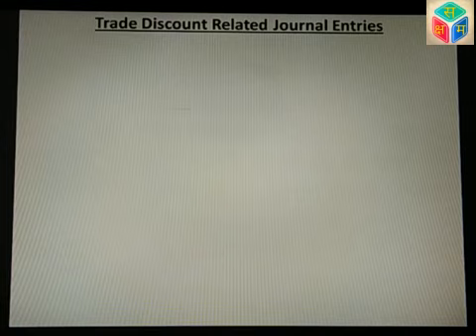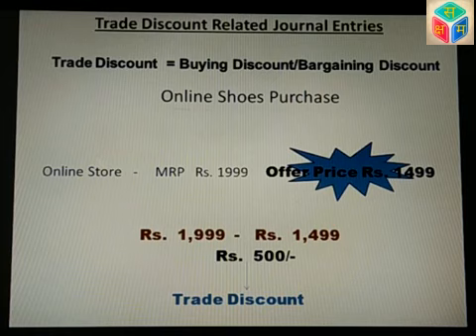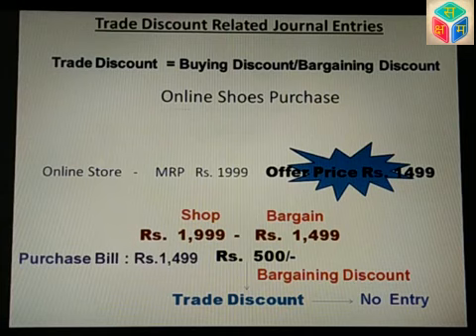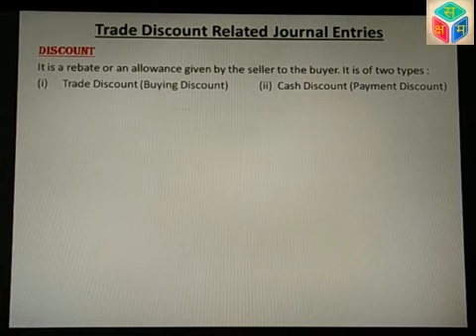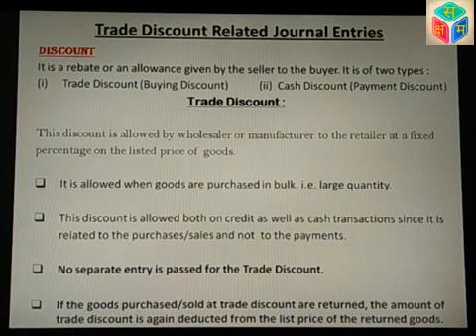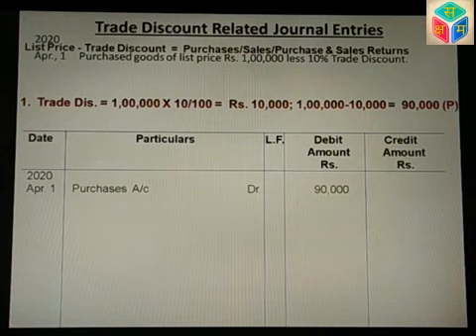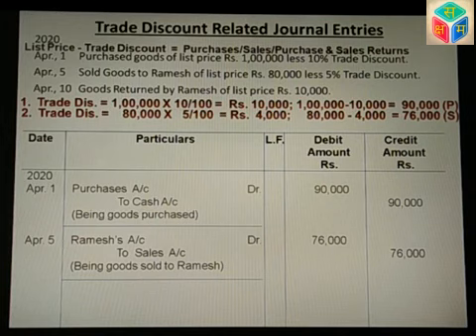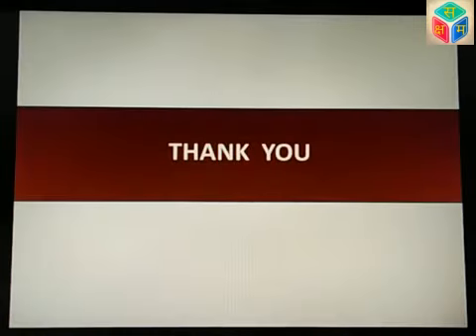Sr.:14 Class 11 Trade Discount Related Journal Entries